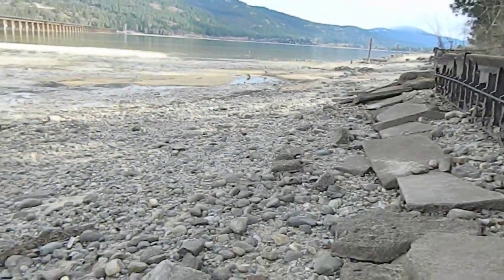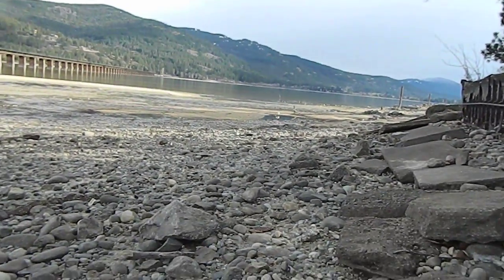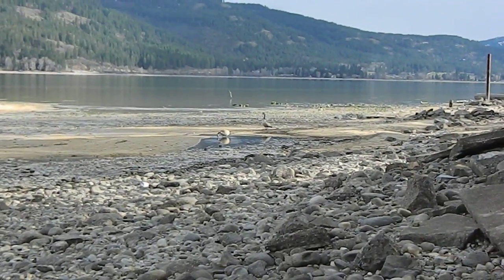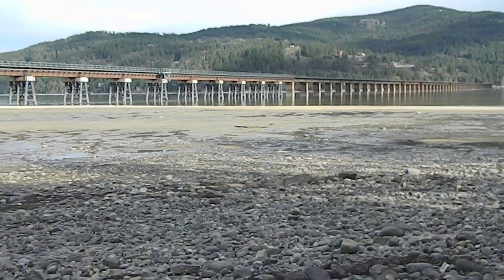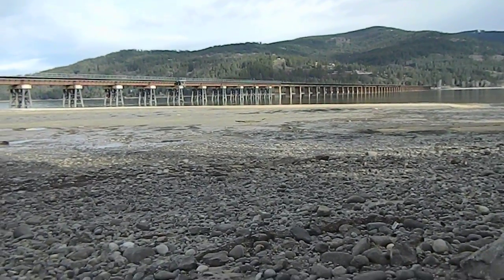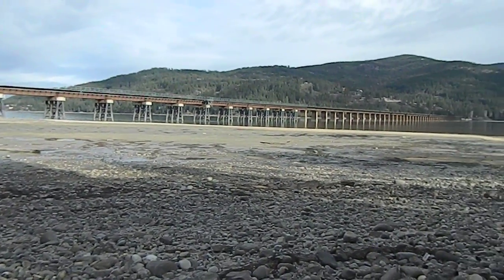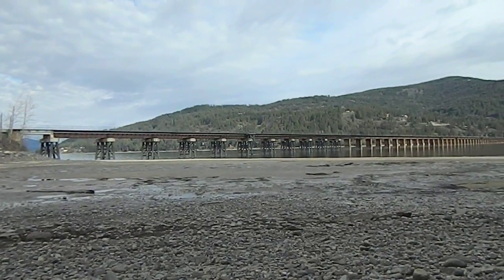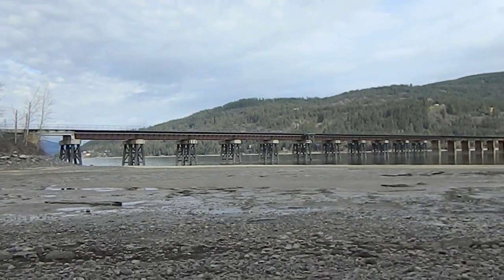March Update #2 - Trains, Channel Expansion, and the Return of the Laptop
Showing a different portion of Lake Pend Orielle, with a much longer talk about what I wish to do with the channel and the fact that my laptop is returning. Good news all around!